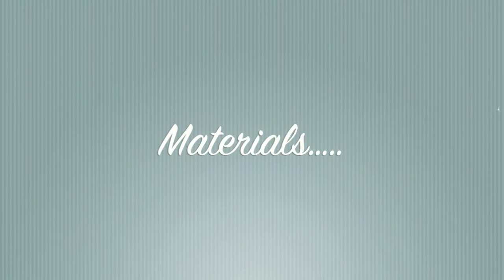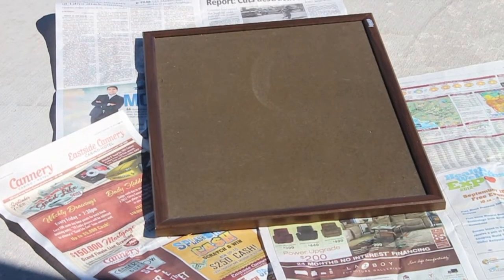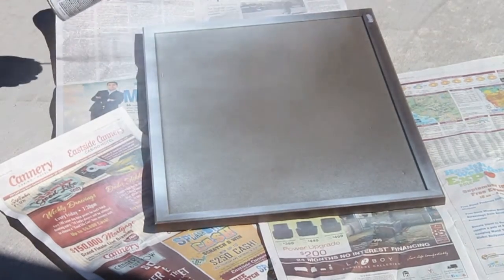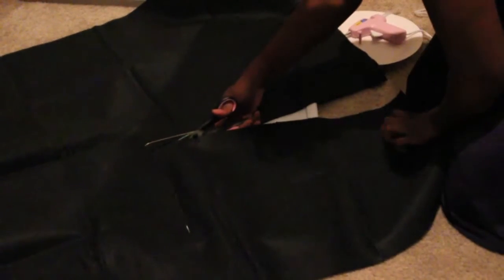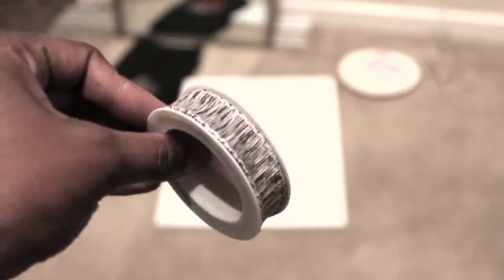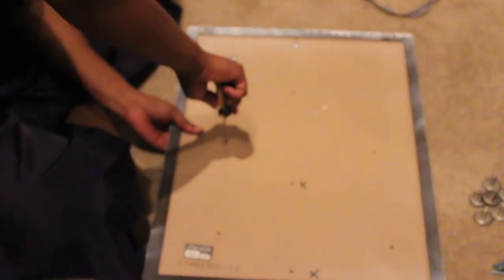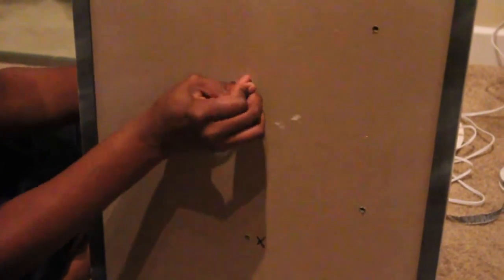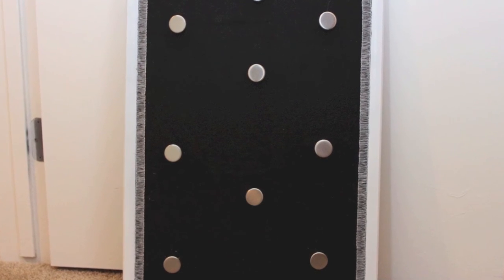***DIY-Jewelry Display/Holder***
Hi Folks!

Thanks for tuning in to my first Do-It-Yourself video!

So I decided to make a jewlery holder to store some of my more chunky and bulky necklaces.  What started out as a very basic display quickly evolved into a fancy craft project. As stated in the video, I used the following materials:

Cork board (with prongs on the back for hanging)
Black Marker
Screwdriver or long pointed tool
Felt (preferred color)
Spraypaint (preferred brand and color)
Glue gun w/ glue sticks
Scissors
Knobs
Boarder Ribbon (if you choose)

Bing SHOUT OUT to the camera man...my son. :0)

Please enjoy the video and if you decide to create this display on your own, please send me  pics. I would love to see how yours turned out. You can make this super fancy or super simple!

Happy Holidays!!!